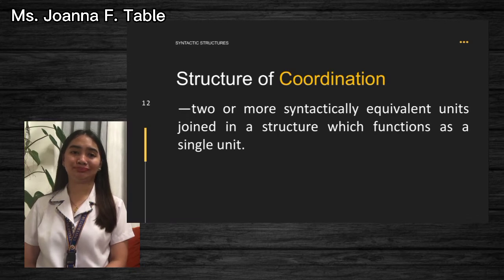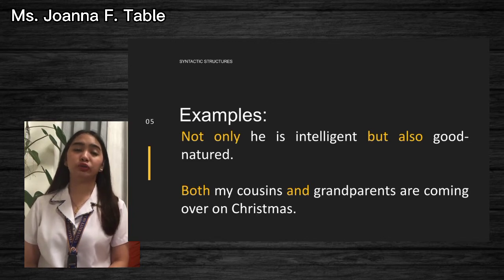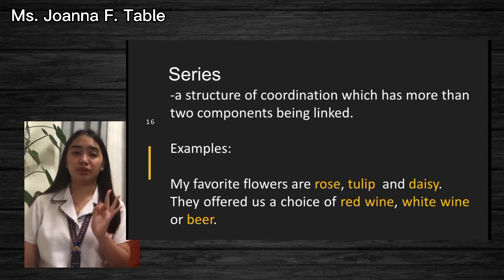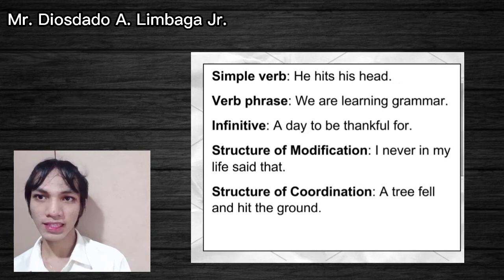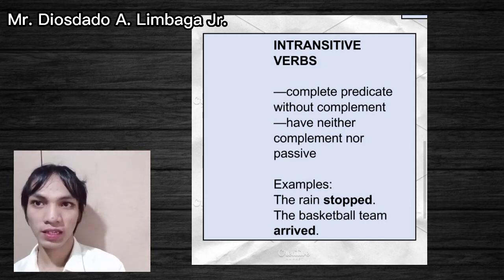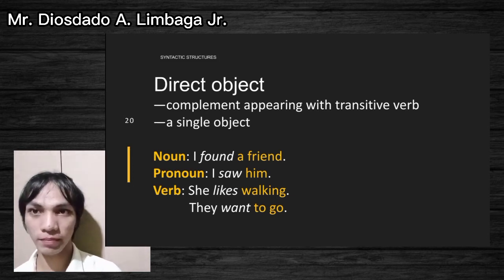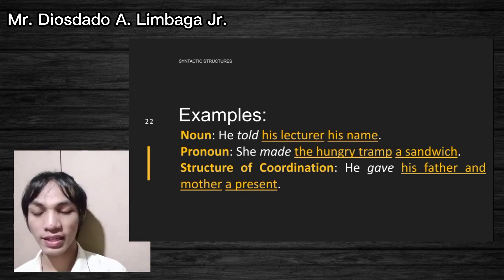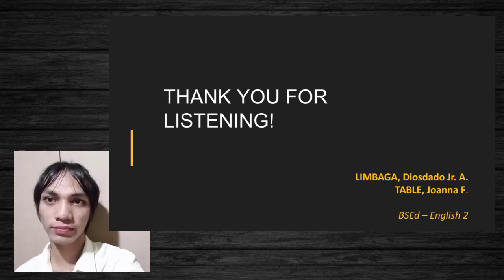SYNTACTIC STRUCTURES - Coordination and Complementation - ENGLISH GRAMMAR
Presented by:

Diosdado Limbaga
Joanna Table